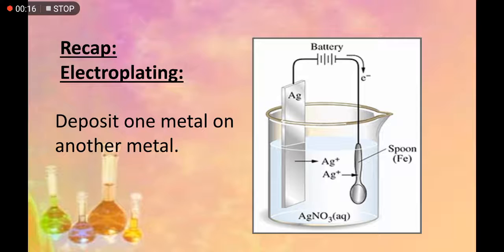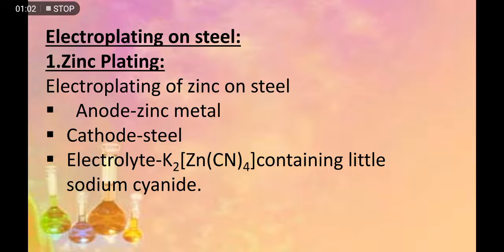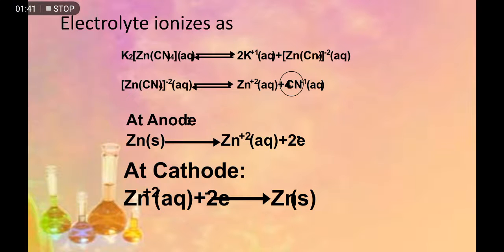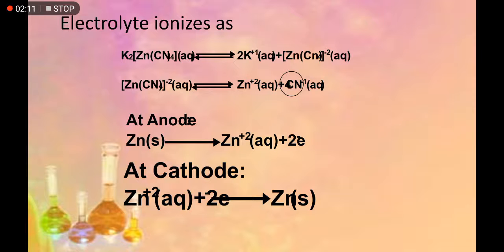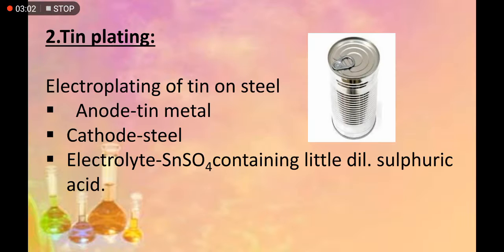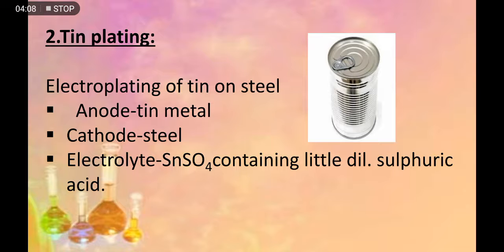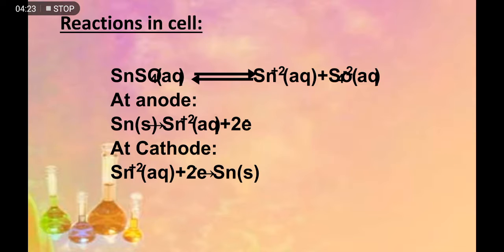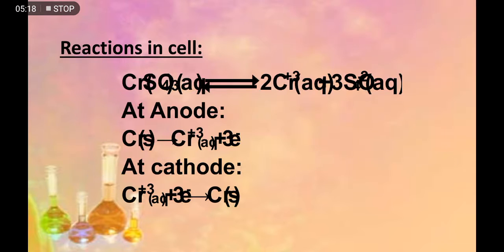Electrochemistry - Chapter 7 - Class 9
This lesson is taught by Miss Hafsa Javed.